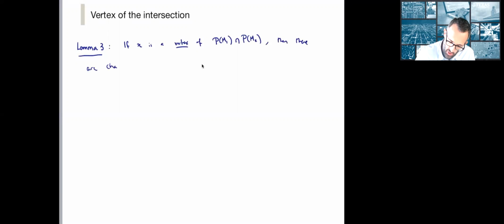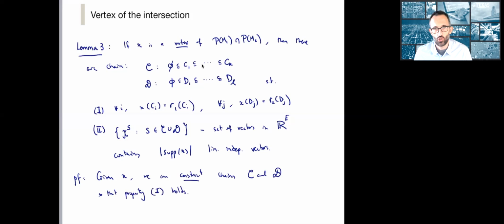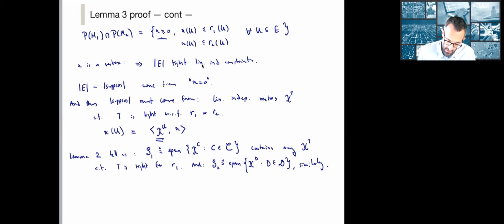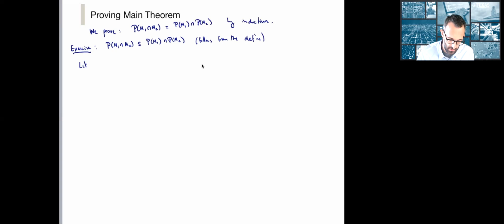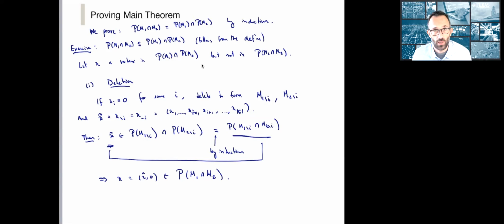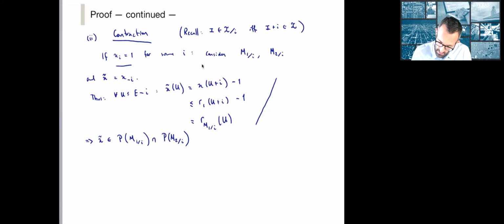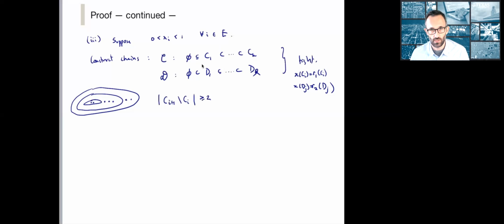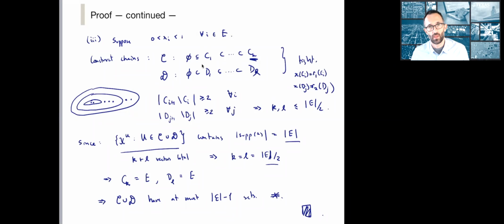9.13 Matroid Intersection, Part VI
This is the second of two lectures where we provide a characterization of the polytope for matroid intersection.

We show that: P(M1 \cap M2) = P(M1) \cap P(M2).

In particular, this shows that the intersection of two independent set polytopes is integral. It also shows that if you have a separation oracle for P(M1) and one for P(M2), this gives a separation oracle for P(M1 \cap M2).

The proof has three main ideas. First, if we are considering an extreme point of P(M1) \cap P(M2) that has a zero or a 1, then we can use induction by deleting or contracting that element, in each of those respective cases.

The more interesting case is the setting where we have neither a zero nor a one, in which case we have to resort to a result that counts independent vectors corresponding to a chain of tight sets.